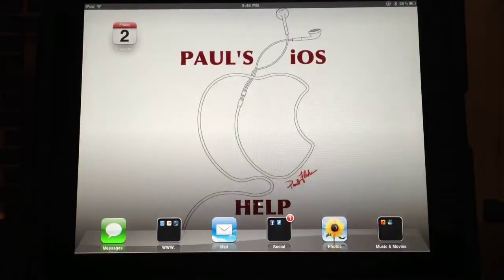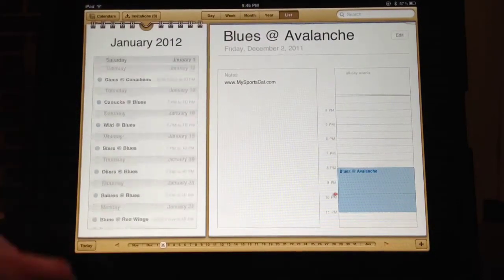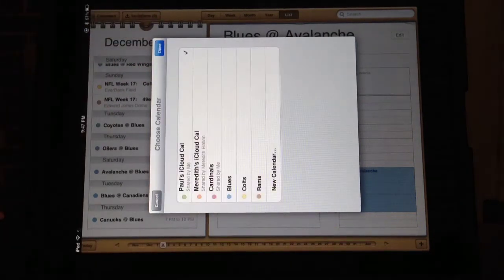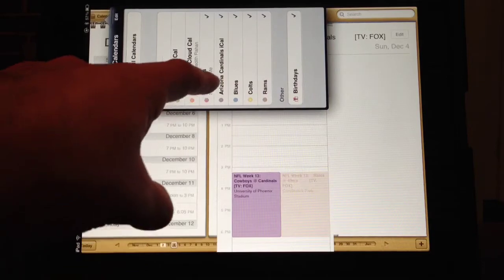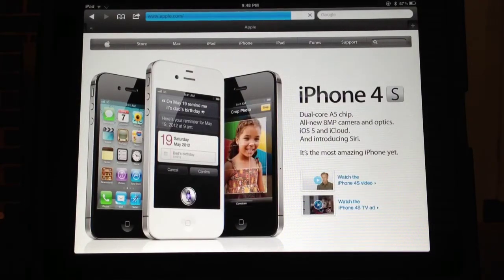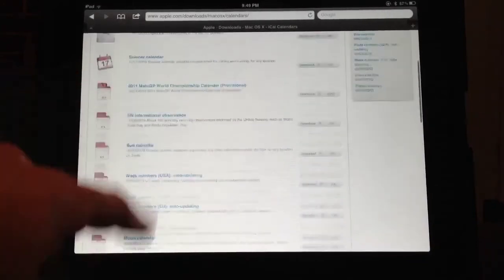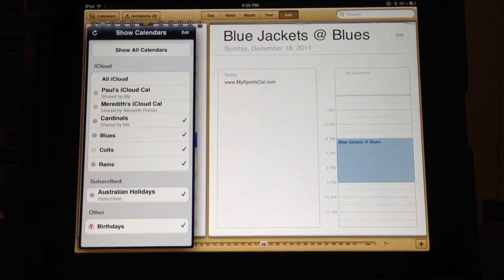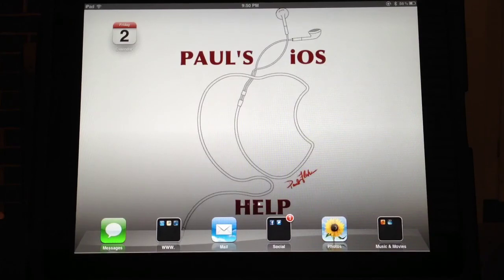Adding Calendar Subscriptions To iDevice Calendar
You can Google iCal Downloads to find some calendars. I found as good sources.